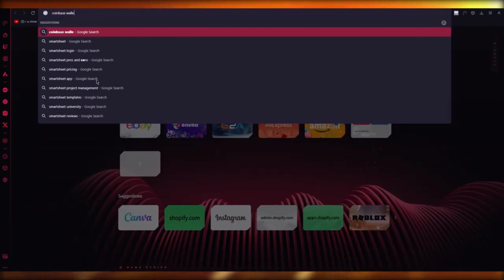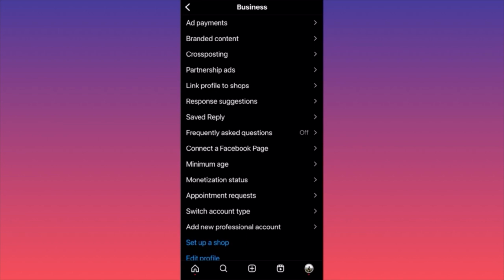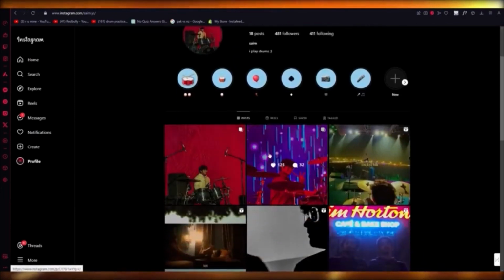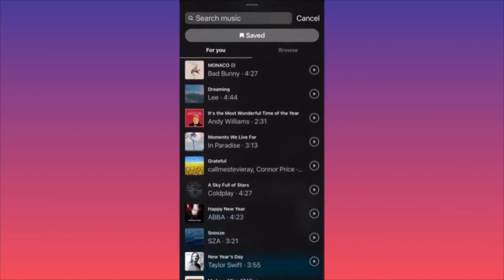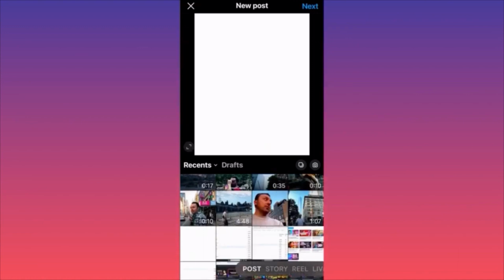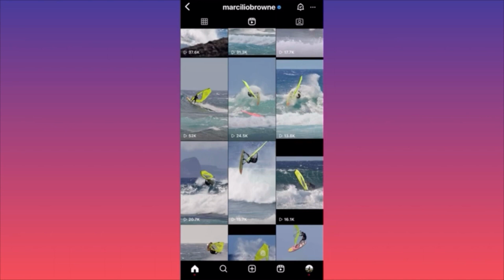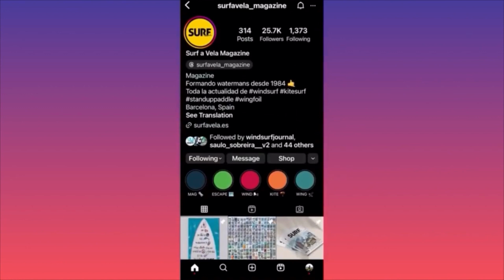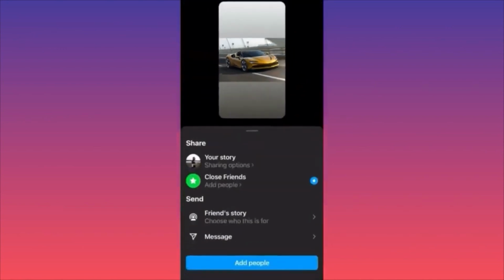Coinbase Wallet Tutorial (2025) Step by Step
In this video you will learn everything about coinbase wallet tutorial and coinbase wallet as well as how to use coinbase wallet and coinbase wallet app tutorial. In this tutorial video, you will receive a comprehensive guide on Coinbase Wallet. The tutorial covers everything you need to know about Coinbase Wallet, providing step-by-step instructions and insights on how to use the Coinbase Wallet app.

📚Elon Musk's Secrets to Success:

📚Maximize Results with GPT-3: